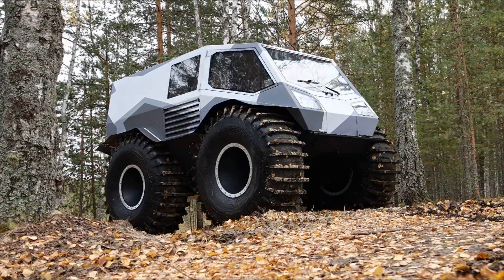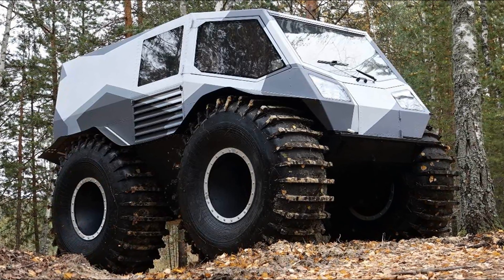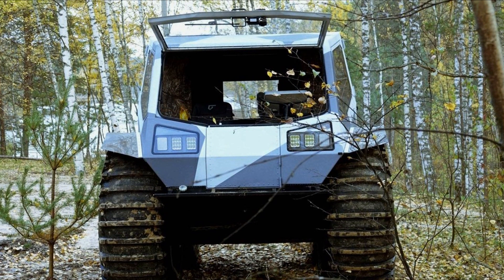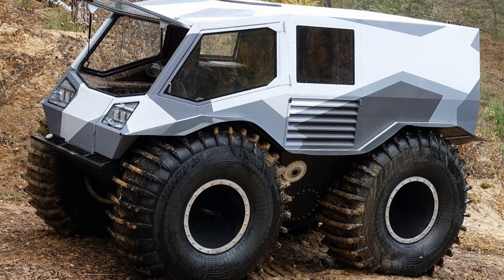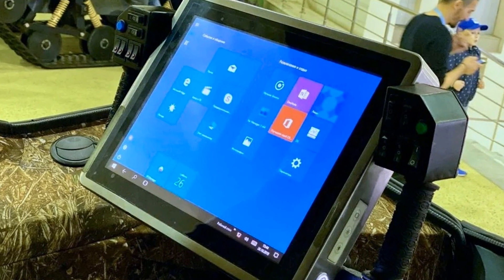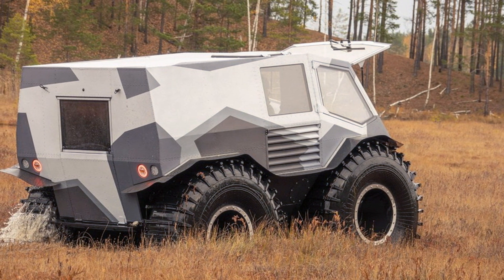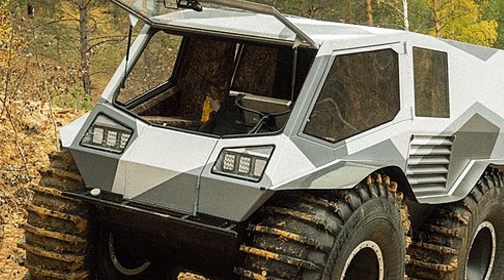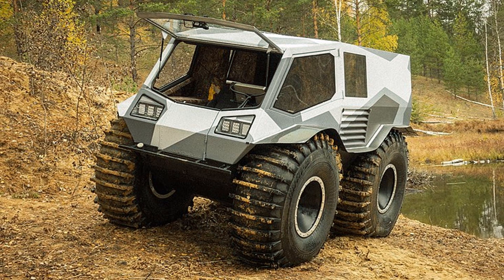AG20 - New ATV from *CREATOR* of Sherp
"AG20" is an amphibious all-terrain vehicle on ultra-low pressure tires. The chief designer of the all-terrain vehicle is Alexei Garagashyan, who previously developed the Sherp all-terrain vehicle. The name "AG20" stands for Alexei Garagashyan, the twentieth all-terrain vehicle.
The all-terrain vehicle has a sealed body made of high-strength steel and aluminum alloys, a side-turn structure, ultra-low pressure tubeless tires and a pneumocirculation suspension with wheel inflation with exhaust gases. The AG20 also has a mid-engine layout; the power unit is a 1.5-liter Kubota diesel engine with a capacity of 44.3 hp. Fuel consumption is 2-3 liters per hour, depending on the type of soil.
Compared to the Sherp Pro, the AG20 has a more spacious and comfortable cabin, designed for long journeys. Instead of levers, a steering wheel is installed, on which the buttons of the main controls are displayed. The central place on the steering wheel is occupied by a tablet computer with a 15-inch touch screen. All windows in the AG20 have double glazing, the side front windows swing open, and do not move like on the Sherp. A triple tent can be installed on the roof of the all-terrain vehicle.
In technical terms, the all-terrain vehicle also has significant differences. Onboard chains are in sealed oil baths. Torque is transmitted from the engine through a 5-speed gearbox to two planetary rotation mechanisms through two cardan shafts, and not an intermediate chain drive, as was the case on the Sherp. The load on the output shafts of the gearbox compared to the "Sherp" is reduced by 2.5 times. For better cooling, a larger radiator from Toyota Land Cruiser is installed.
Instead of Sherp tires, AG2 tires, 1600x600-25 in size, also developed by Alexei Garagashyan, are installed on the all-terrain vehicle.